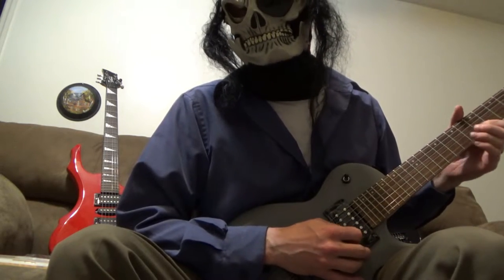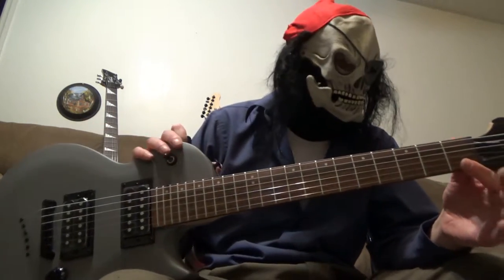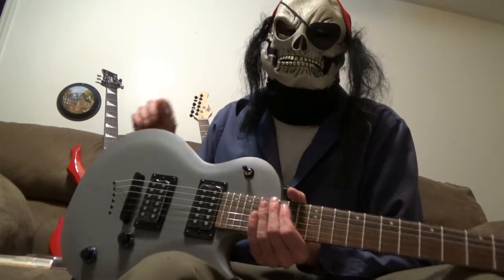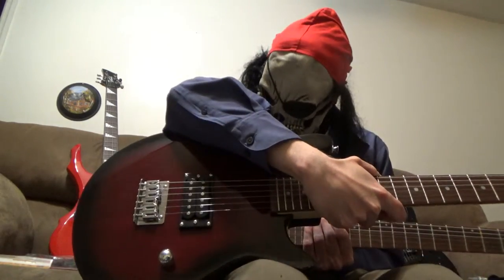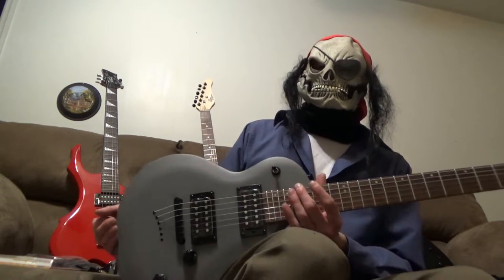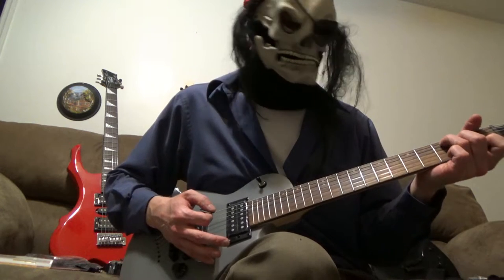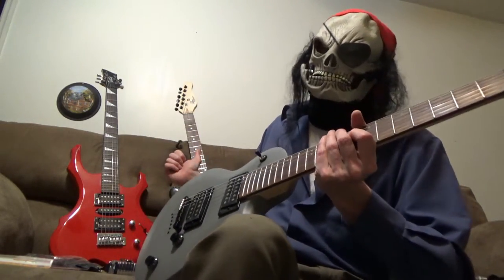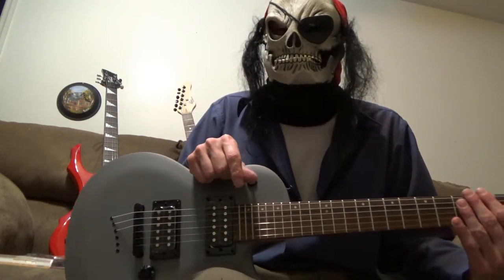"Mitchell MS100 Review" Guitar Fun 4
We are gonna have a great time reviewing a Mitchell MS100 Short-Scale electric guitar!